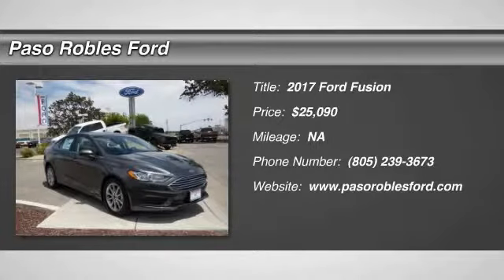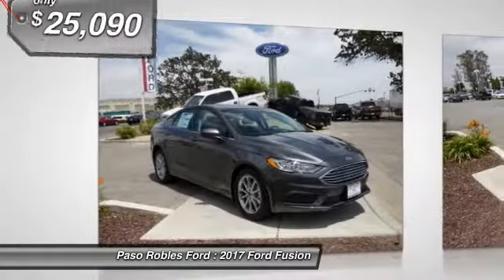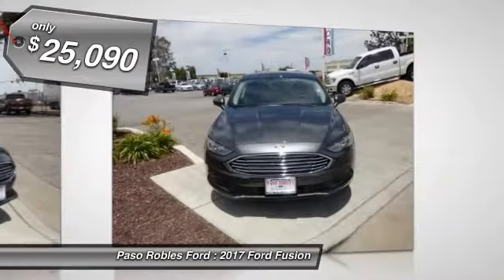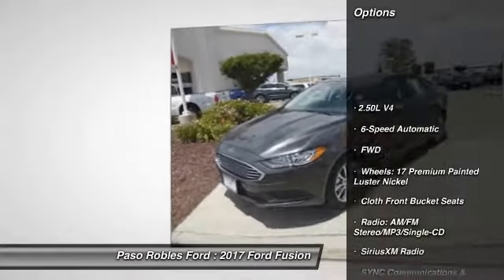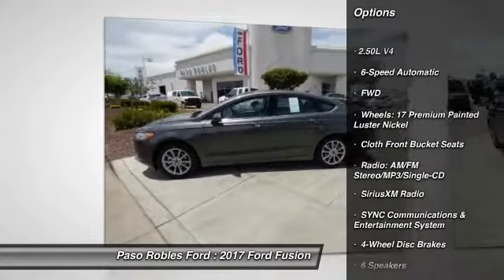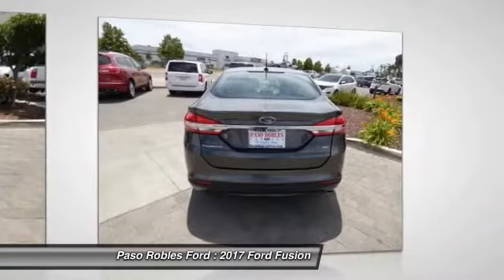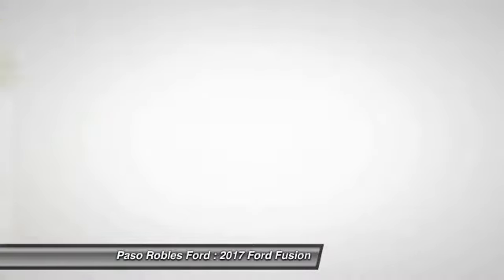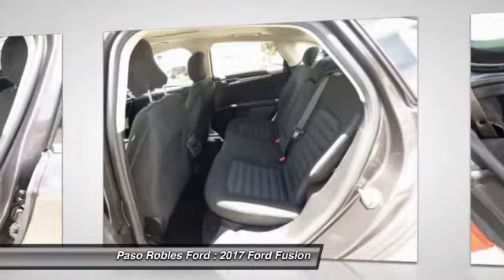2017 Ford Fusion Paso Robles Ford CA I3252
2017 Ford Fusion SE 4D Sedan